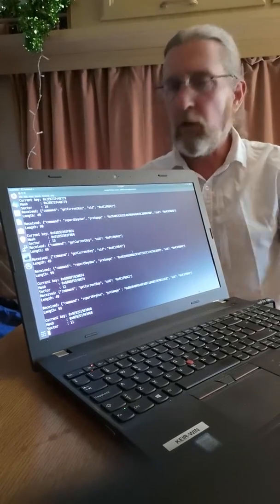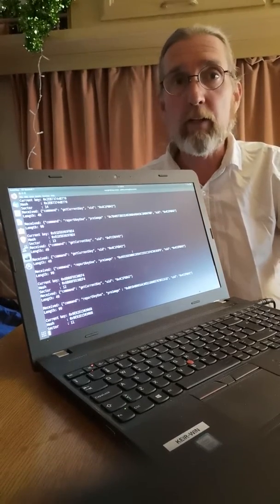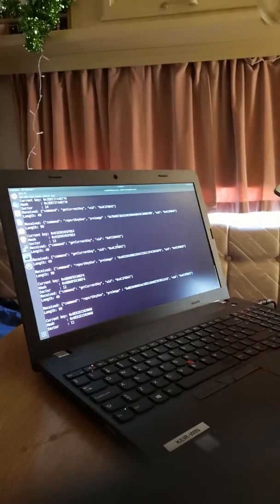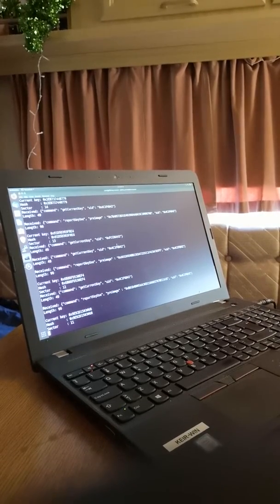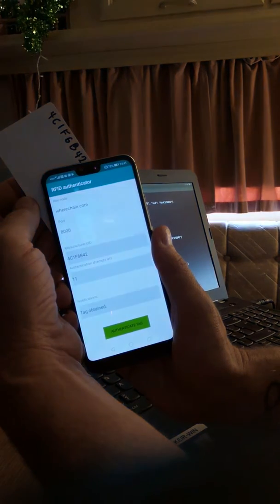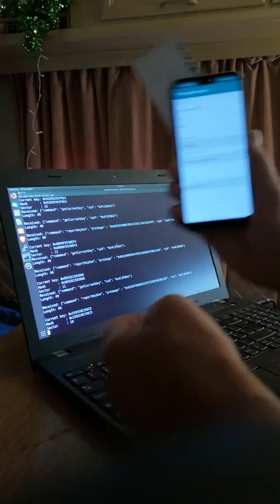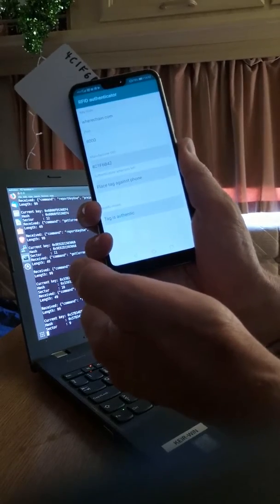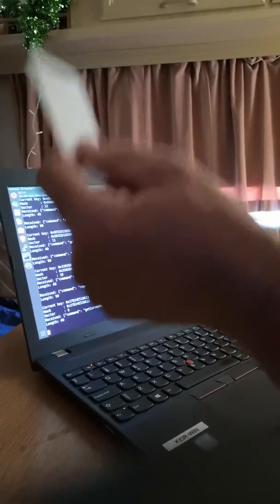Practical demonstration of my RFID+blockchain invention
In this video I demonstrate a working version of my invention that allows cheap low-end RFID tags to perform one-way authentication.

This overcomes the problem of "cloned tags", which can be cheaply produced and applied to fake goods, reducing the usefulness of standard RFID tags in product authentication to that of a simple QR code or barcode.